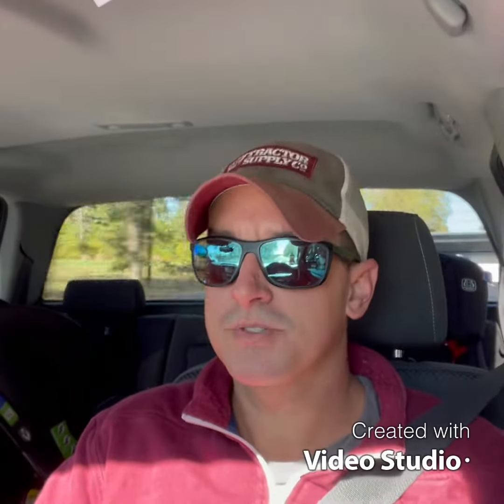Did We Overload the Dump Trailer?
We had a decent size delivery of topsoil that MAYBE should have gone in two loads! On the bright side…we learned how much topsoil weighs when it gets wet!